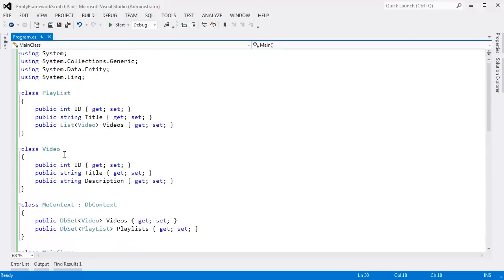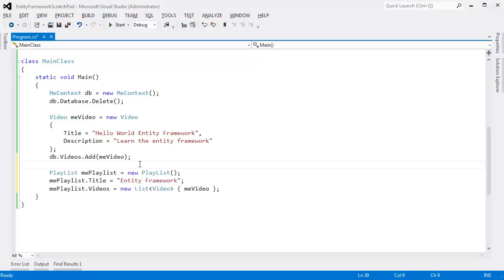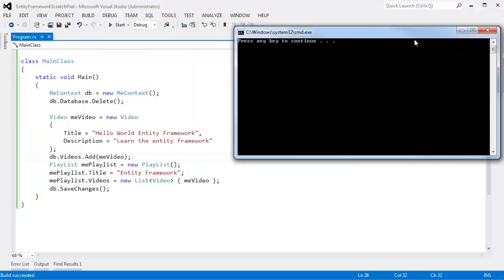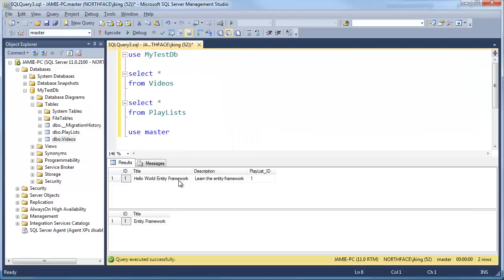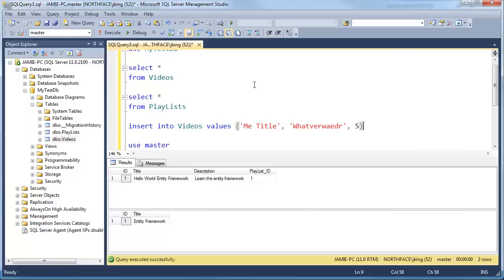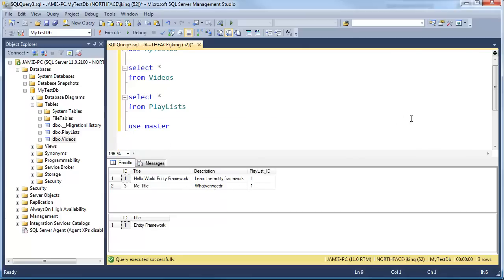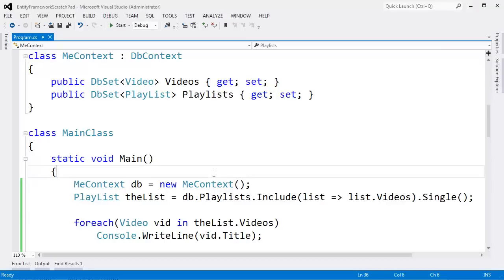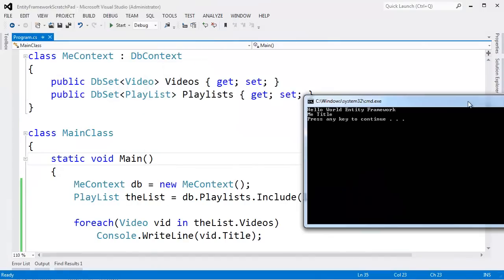Entity Framework Foreign Key Code First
Shows how foreign keys work with the entity framework and how foreign keys manage object relationships with code first entity framework.